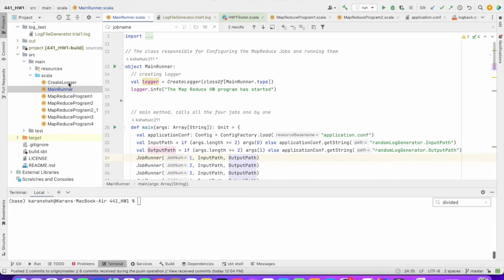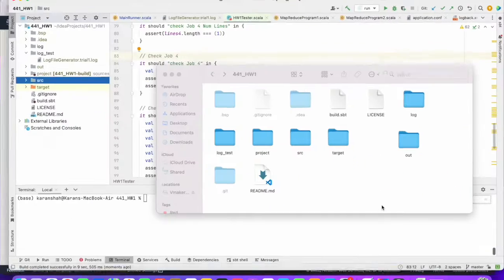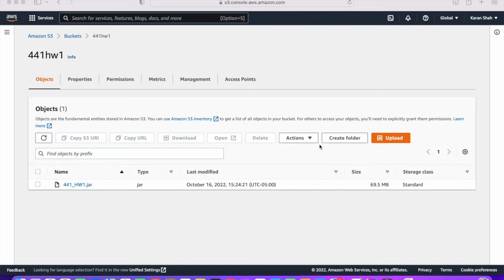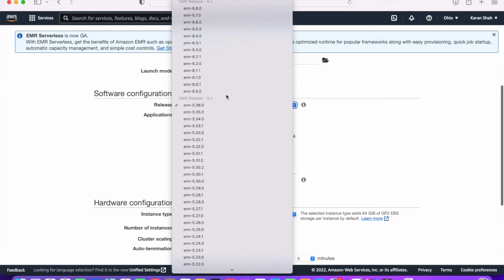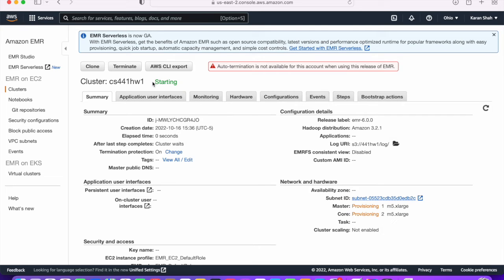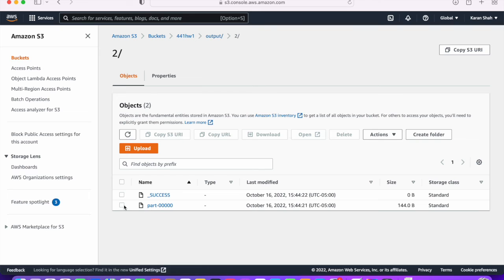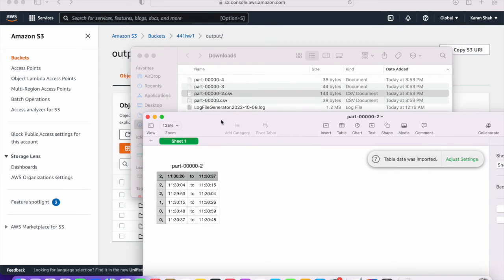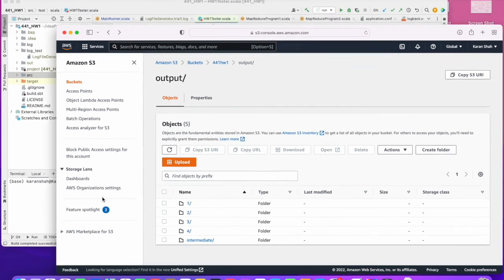CS 441 Map Reduce AWS Upload- Karan Shah